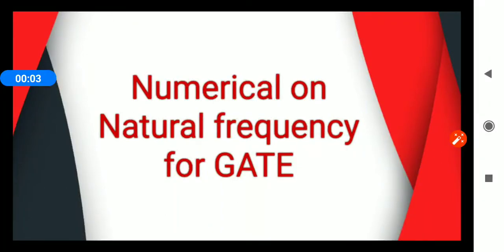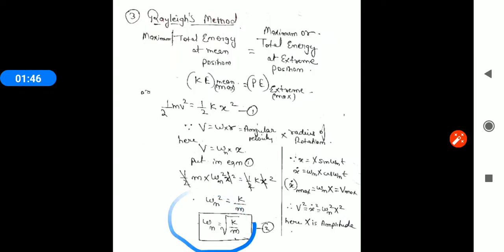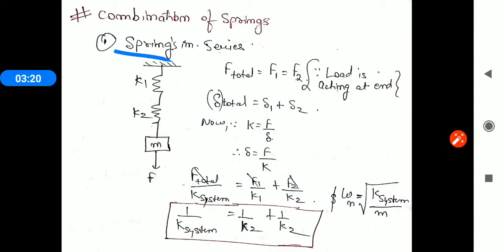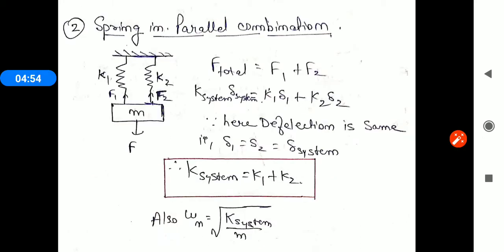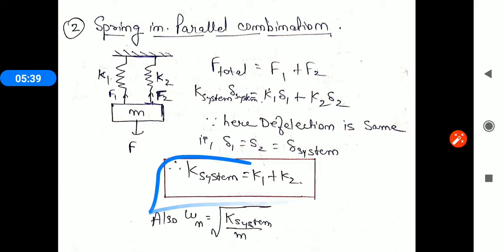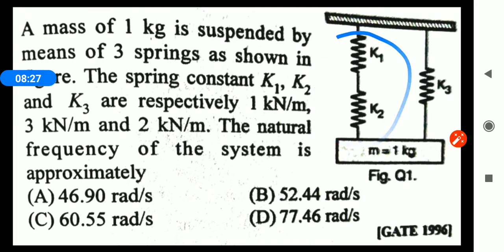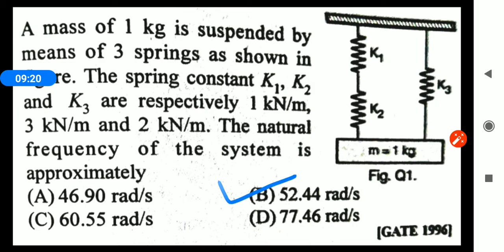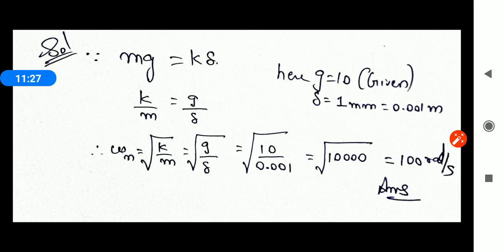Lec 2: Numerical on MECHANICAL VIBRATION of GATE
In this lecture, Students will be able to do Numericals on Natural Frequency of a vibrating System ! Useful for GATE